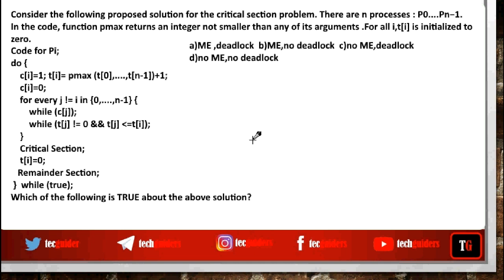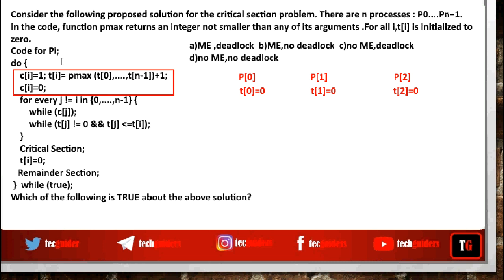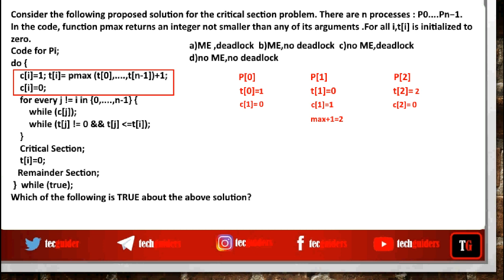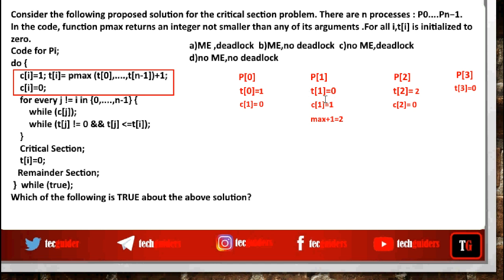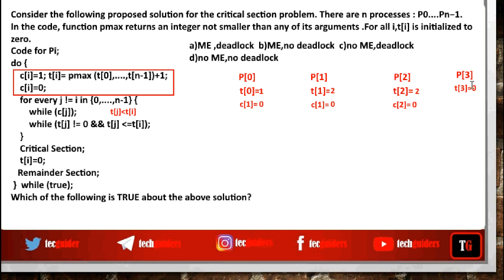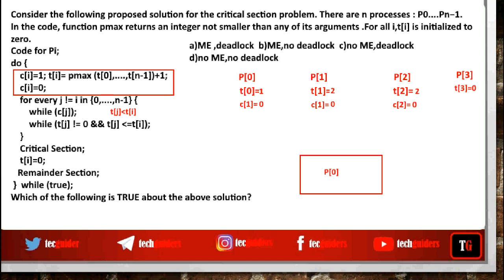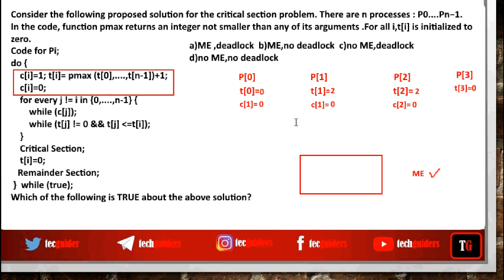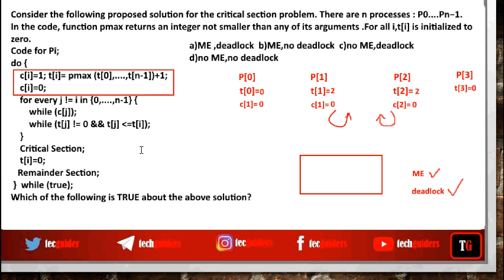Gate Question on n process solution or Bakery algorithm|Gate Questions discussion part4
Question:Gate 2016-50
Consider the following proposed solution for the critical section problem. There are n processes : P0. Pn−1. In the code, function pmax returns an integer not smaller than any of its arguments .For all i,t[i] is initialized to zero.
do {
c[i]=1; t[i]= pmax (t[0],. ,t[n-1])+1; c[i]=0;
for every j != i in {0,. ,n-1} {
        while (c[j]);
    Critical Section;
    t[i]=0;
       Remainder Section;

}  while (true);